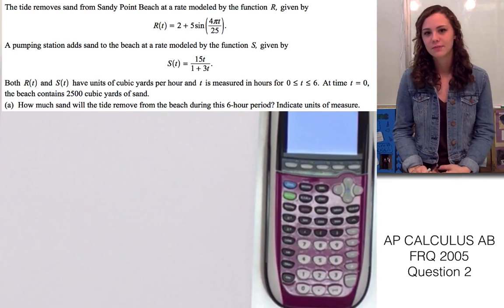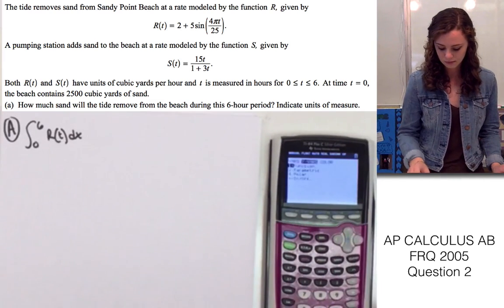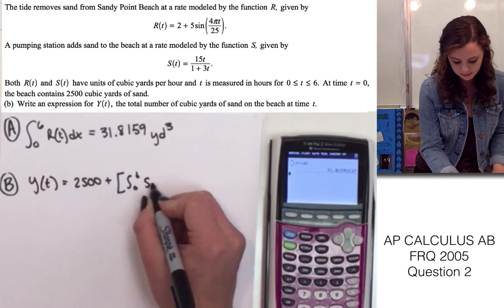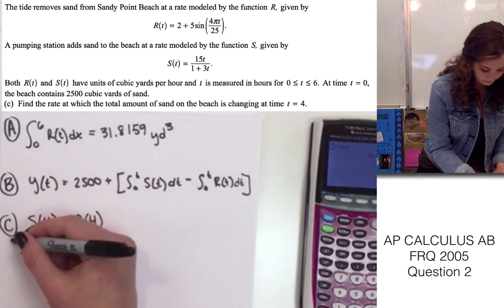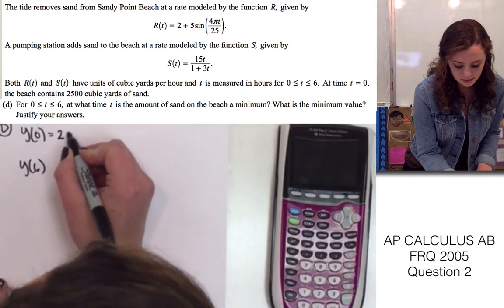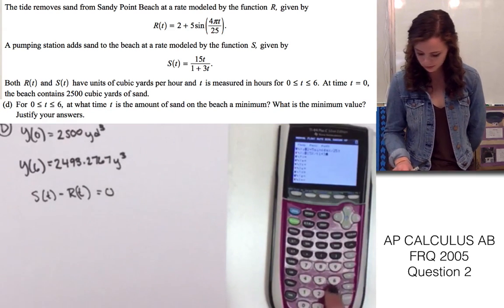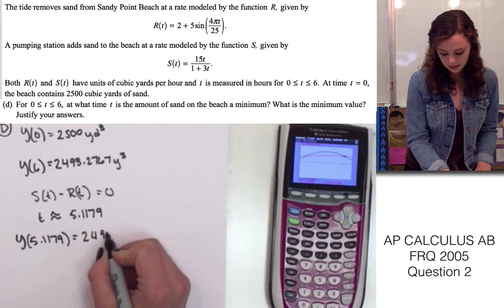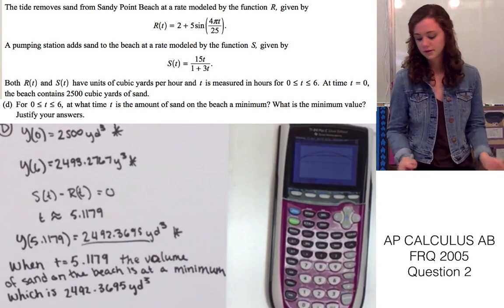AP Calculus AB FRQ 2005 Question 2 (Sandy Point beach problem)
This is an FRQ on accumulation, which is the rate of change in time of a function.